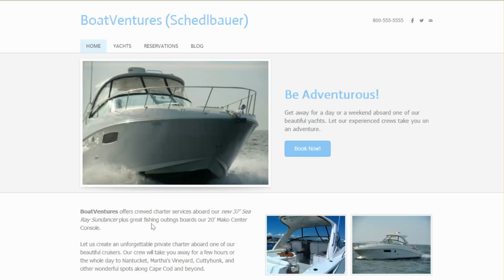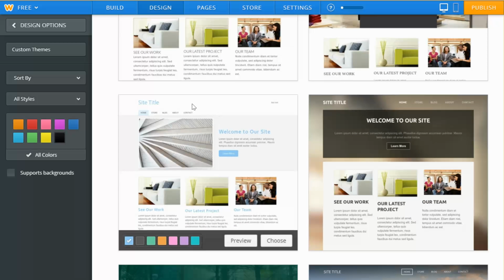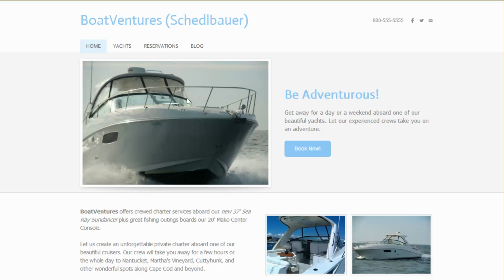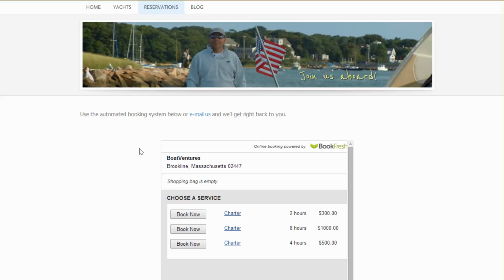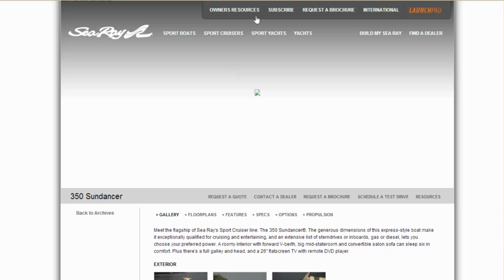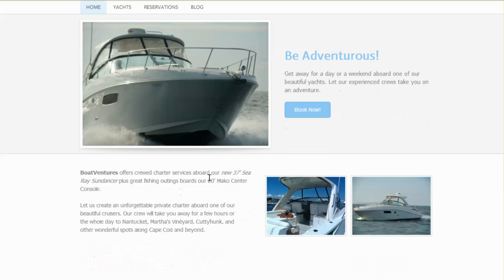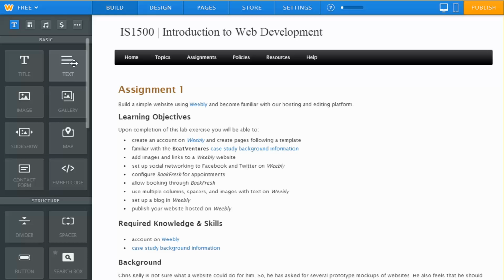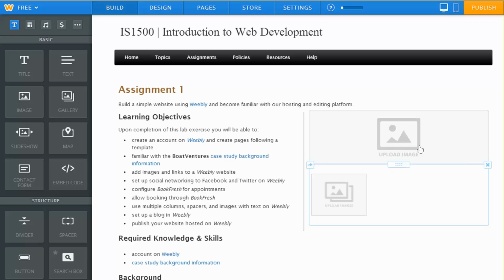8/27/2014 4:12:01 PM